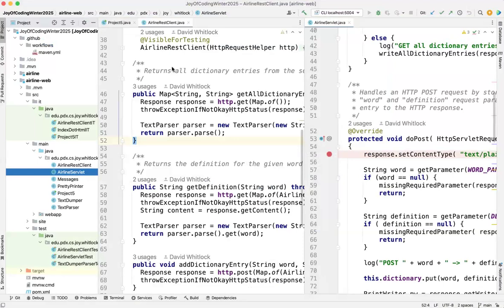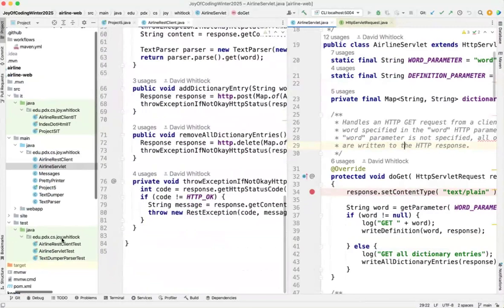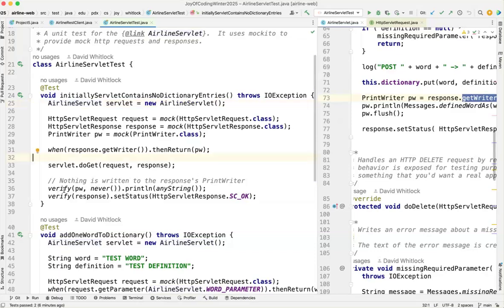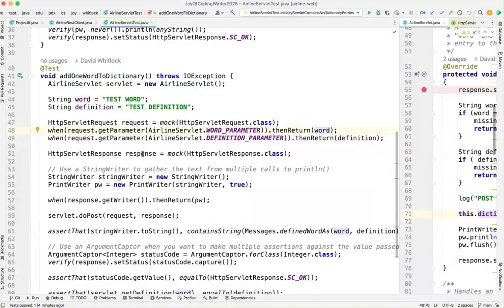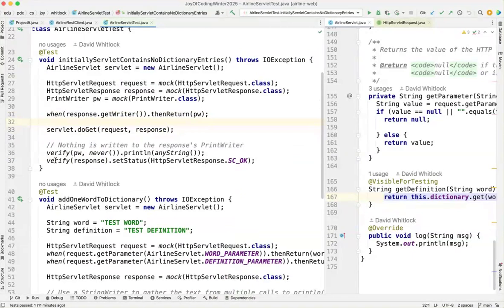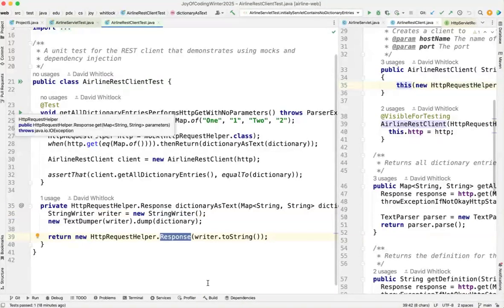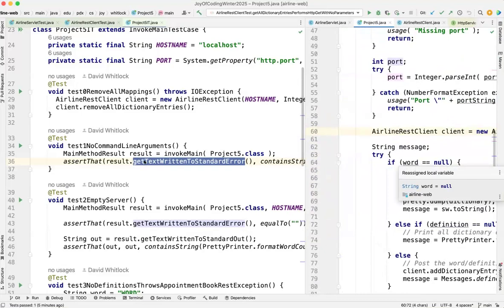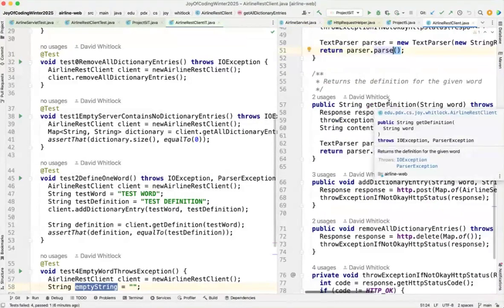The Joy of Coding, Winter 2025: How to test Project 5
In this bonus screen, we see how to write unit and integration tests for Project 5.

[0:00:00] Unit tests for Servlets using mockito
[0:38:30] Integration tests for the REST API